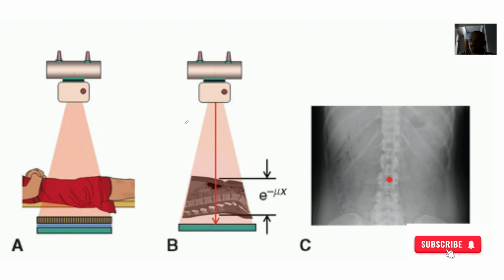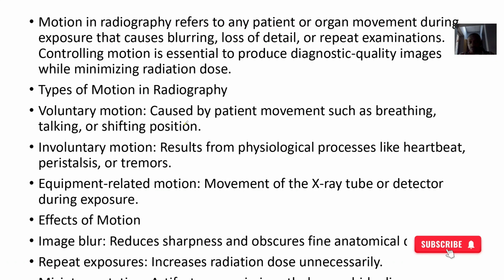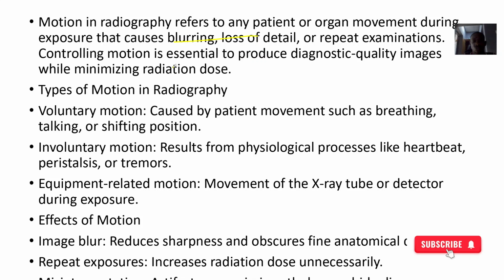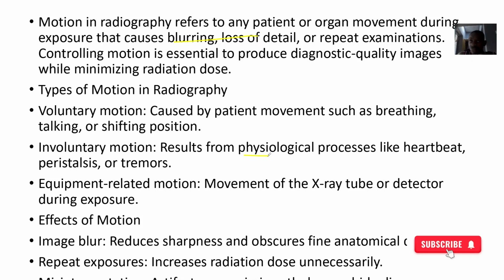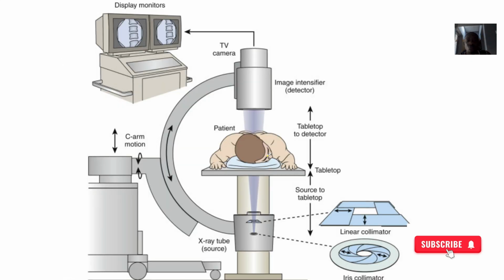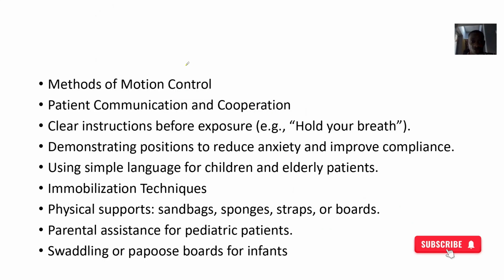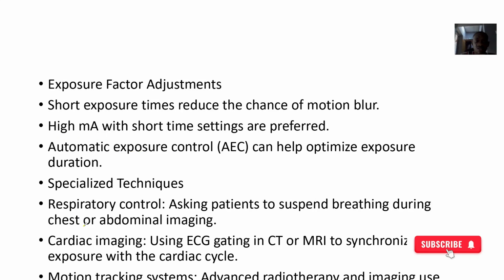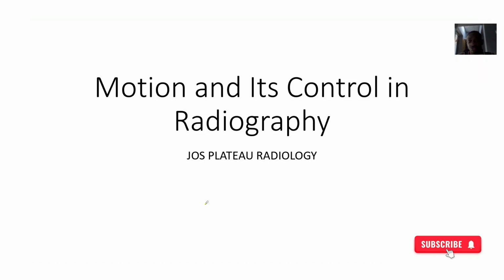Motion and Its Control in Radiography; patient or organ movement during exposure that causes blurrin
radiography, patient motion is one of the most common causes of poor image quality. Because X-ray imaging depends on capturing fine anatomical detail, even slight movement can blur the radiograph and obscure diagnostic findings. Here’s a structured overview:

🚶 Motion in Radiography
Types of motion:

Voluntary motion: Patient movement (e.g., shifting, breathing, swallowing).

Involuntary motion: Physiological processes (e.g., heartbeat, peristalsis, tremors).

Effects on image quality:

Blurring of anatomical structures.

Loss of sharpness and detail.

Potential misinterpretation or need for repeat exposures (increasing radiation dose).

🛠️ Control of Motion
Radiographers use several strategies to minimize motion:

1. Patient Preparation & Communication
Clear instructions before exposure (e.g., “Hold your breath,” “Stay still”).

Reassurance and cooperation, especially for children and anxious patients.

Use of child-friendly language or distraction techniques in pediatrics.

2. Immobilization Techniques
Positioning aids: sandbags, straps, foam pads.

Specialized pediatric immobilizers (papoose boards).

Swaddling for neonates.

Gentle support for geriatric patients with limited mobility.

3. Exposure Time Reduction
Shorter exposure times reduce the chance of motion blur.

High mA settings allow shorter exposure while maintaining image quality.

4. Technological Solutions
Digital radiography (DR): Faster image acquisition compared to film.

Automatic exposure control (AEC): Optimizes exposure time.

High-speed detectors: Capture images quickly, minimizing motion artifacts.

5. Special Considerations
Neonates/Pediatrics: Immobilization and parental assistance (with shielding).

Adolescents: Privacy and cooperation emphasized.

Geriatrics: Patience, gentle handling, and positioning aids for frailty or arthritis